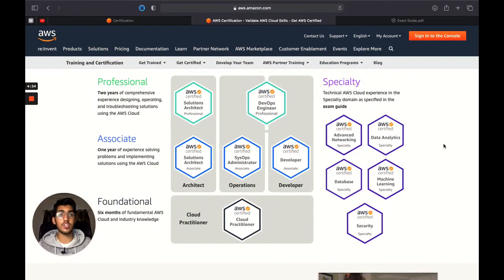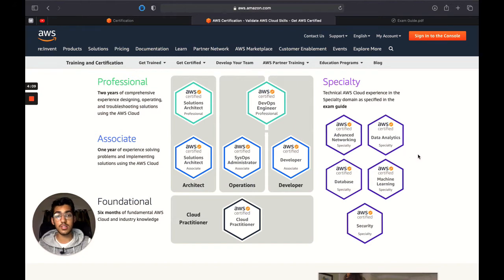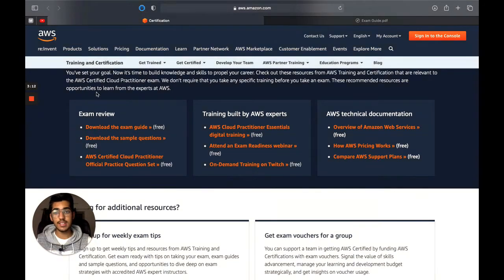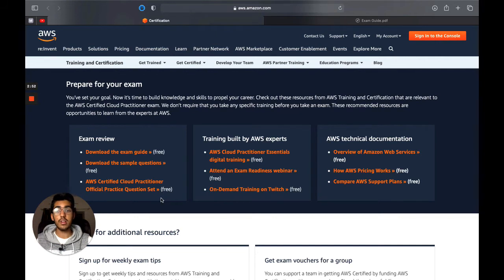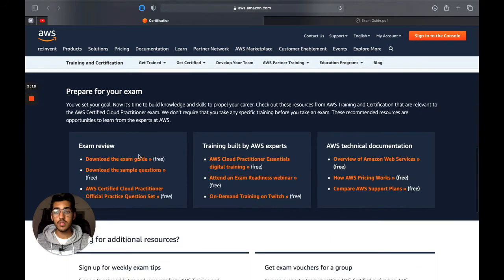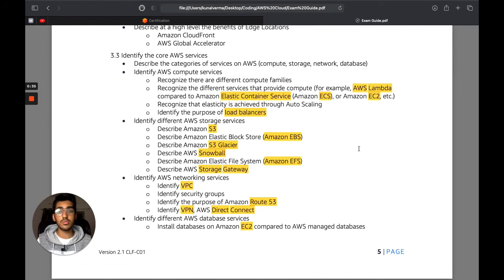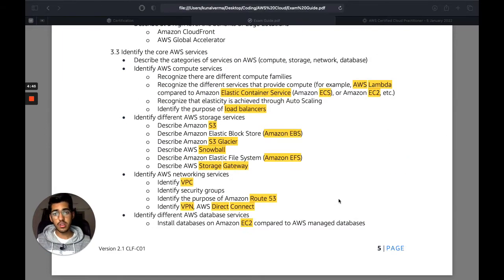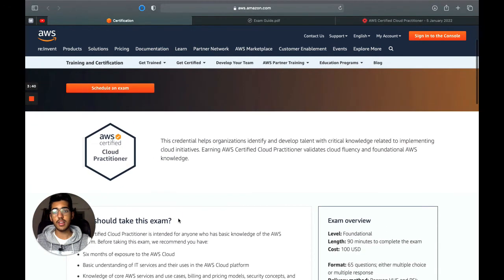Learning AWS with Kunal - #1 Introduction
Welcome to the Introduction of a series, where I'll be sharing my learnings related to the Cloud and AWS (Amazon Web Services), so that we can all learn & grow together!
Feel free to jump in anytime to follow along the journey!

Important Links